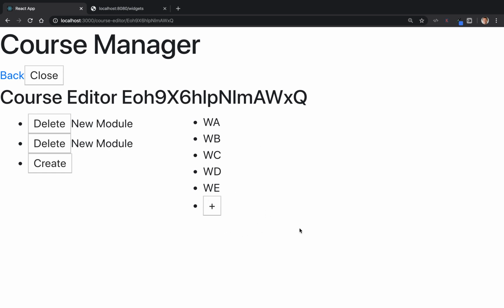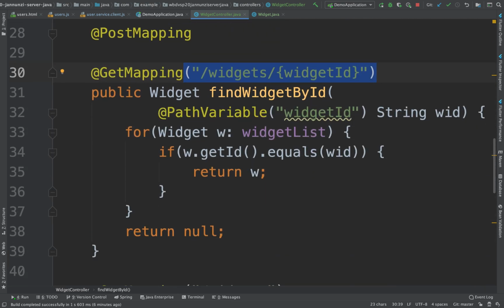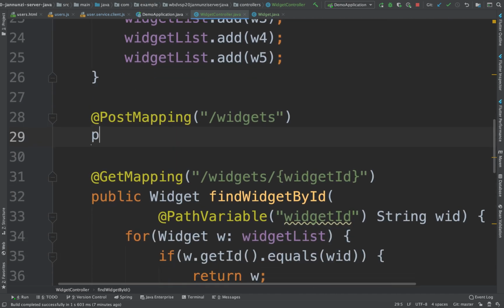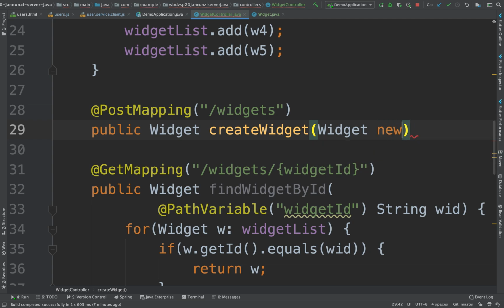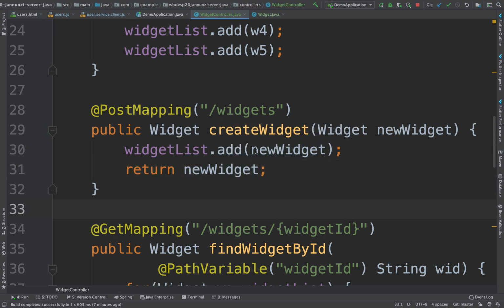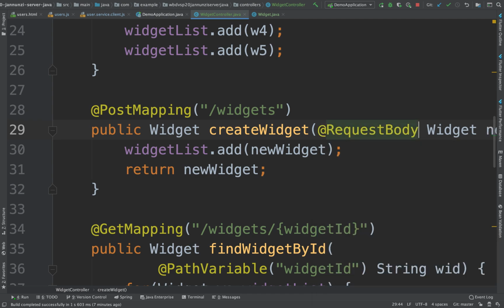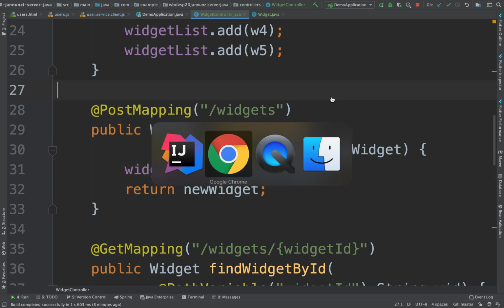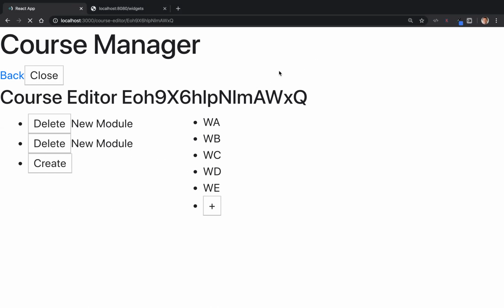cs4550 sp20 w6 61016